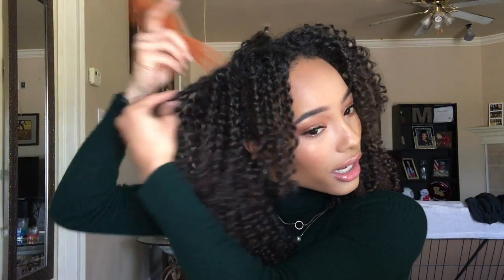THREE STRAND TWISTOUT | Defined Curls + A GIVEAWAY!!!!!!! (CLOSED)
Hey guys!! Today I'm showing y'all how to do three strand twists and it was a subscriber requested video so ya know I had to do it! This was my first time doing these and I must say the results were pretty good. I could've done better, but ya know... everything is trial and error lol

Today is super exciting because I'm finally doing my 500 subscriber GIVEAWAY!! I told y'all it was coming so here it is :) 1 lucky subscriber will win:

- A holographic makeup bag

- Wild Madagascar Vanilla Lotion

- Garnier Fructis Buttercream

- Hard Candy Plumping Lipgloss Serum

- $15 giftcard to Ulta Beauty

**THE RULES**

I'll see y'all in my next video :)